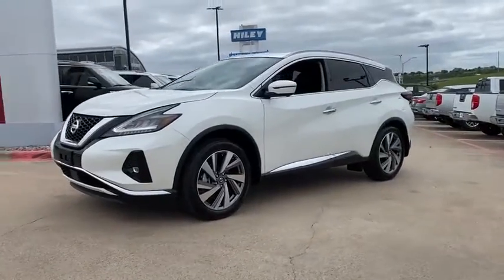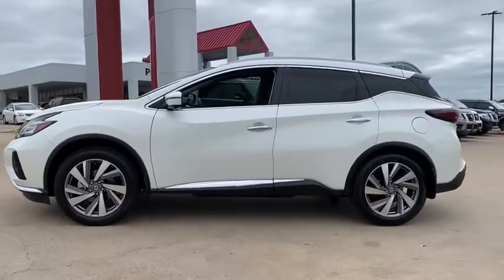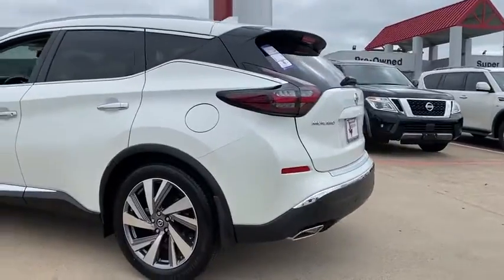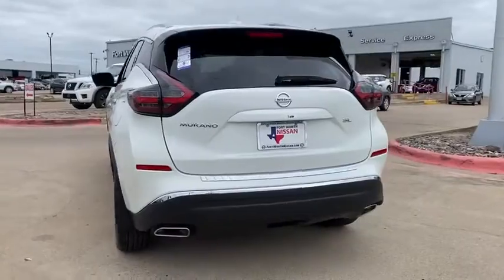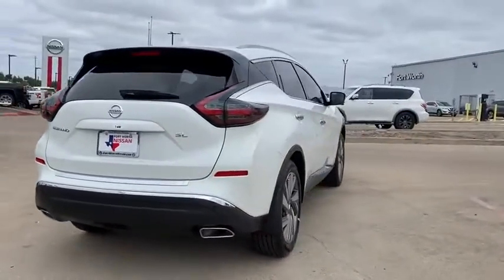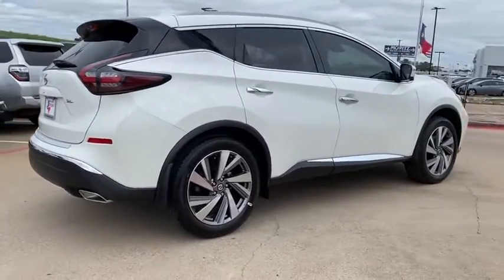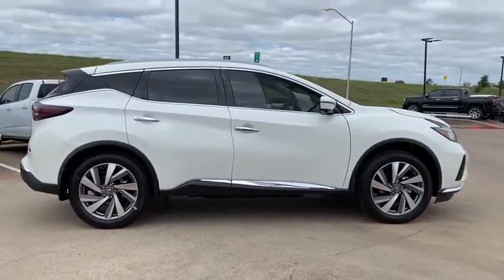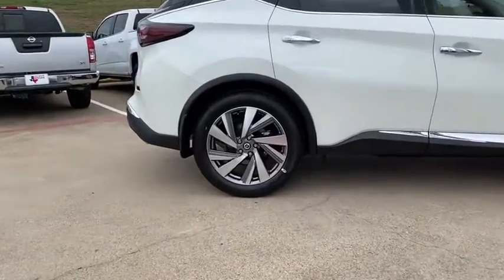2020 Nissan Murano Weatherford, Fort Worth, Granbury, Saginaw, Dallas, TX LN155803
Pearl White Tricoat New 2020 Nissan Murano available in Fort Worth, Texas at Fort Worth Nissan. Servicing the Weatherford, Granbury, Saginaw, Dallas, TX area.

3451 West Loop 820 S

Pearl White Tricoat 2020 Nissan Murano SL FWD CVT with Xtronic 3.5L V6 DOHC 24V CVT with Xtronic.brbr20/28 City/Highway MPG